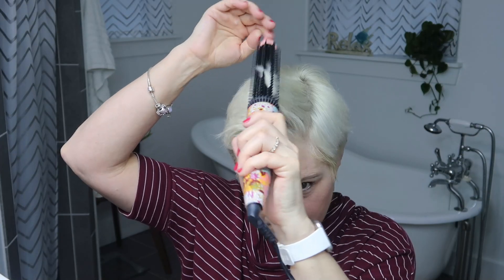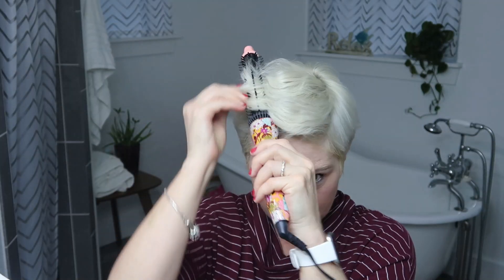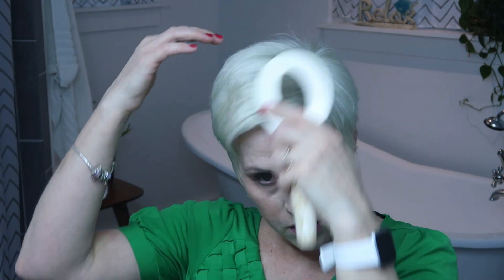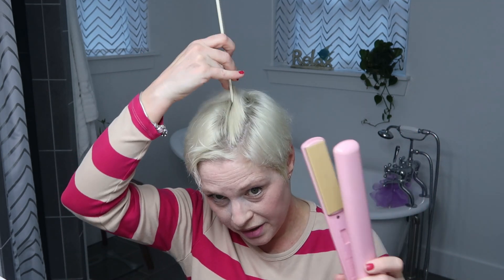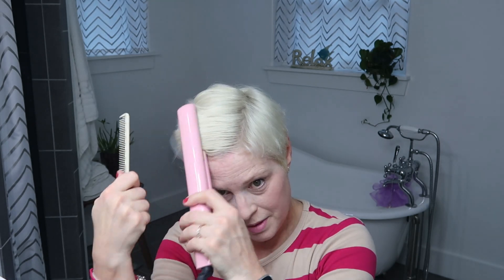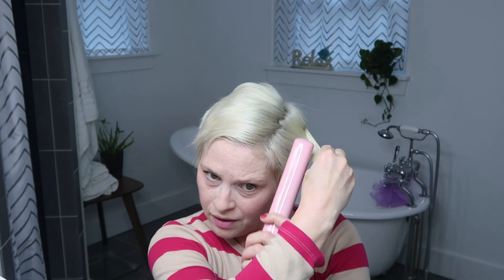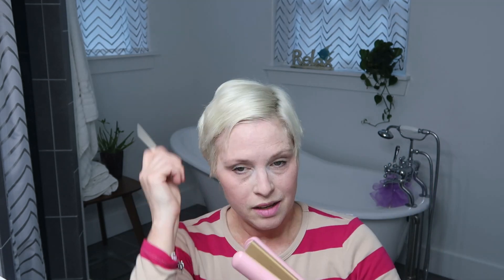A Week of Pixie Cut Styles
S A G E D A W N

Osensia Sea Salt Spray Texturizer

Kenra Platinum Texturizing Taffy
Maybelline Color Sensational Lipliner / 132 Almond Rose

Hairitage Wiggle Room Flexible Hold Hairspray